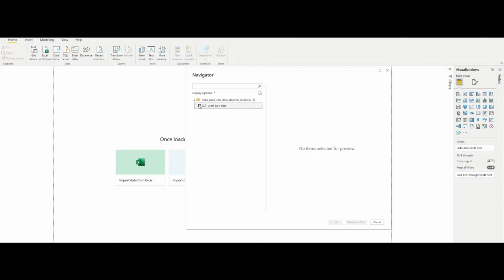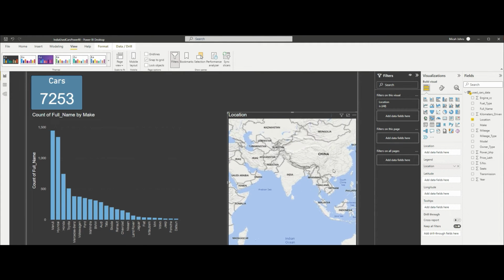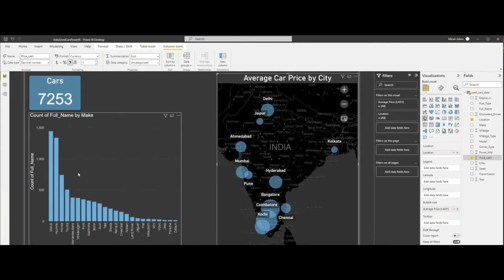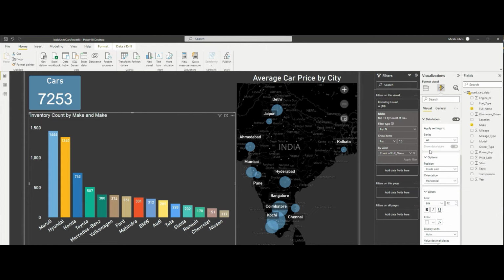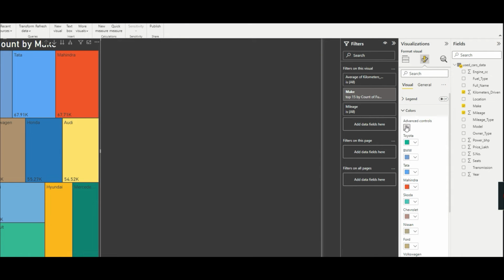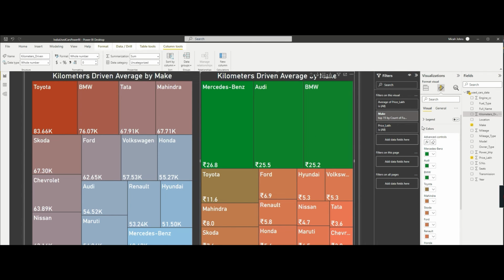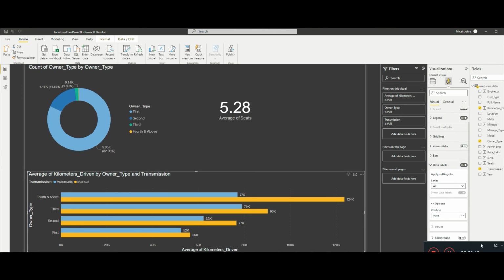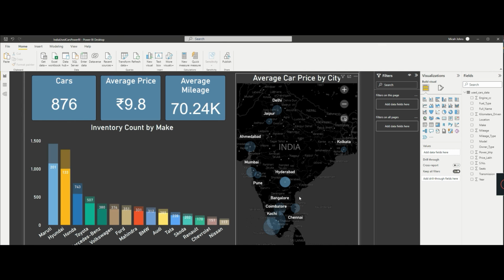Visualize Used Car Data in Microsoft Power BI - Follow Along Data Analysis Project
Welcome to the latest tutorial from my YouTube channel! In this video, I'm going to show you how to visualize used car data in Microsoft Power BI.

We'll cover topics like importing data, creating visuals, and customizing reports. You don't need any prior experience with Power BI – I'm here to guide you every step of the way!

5) Get a comprehensive view of all features available in Power BI